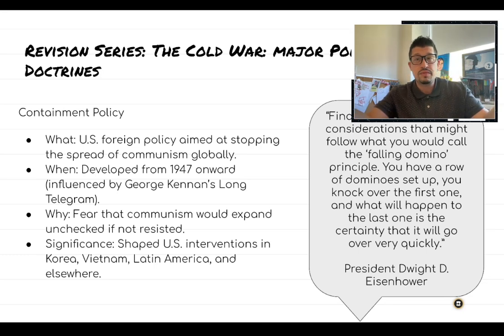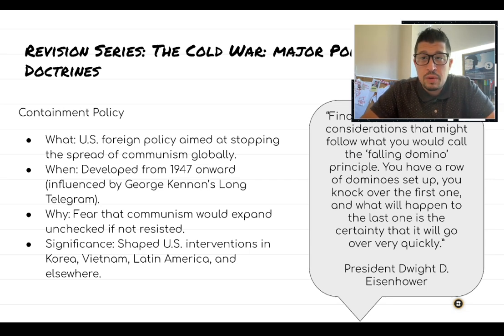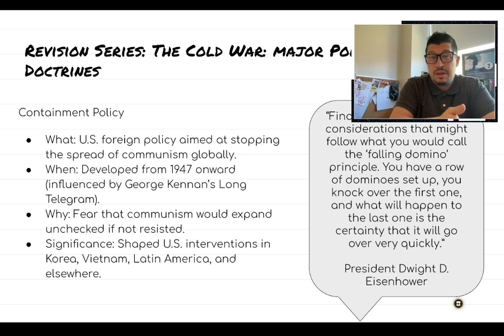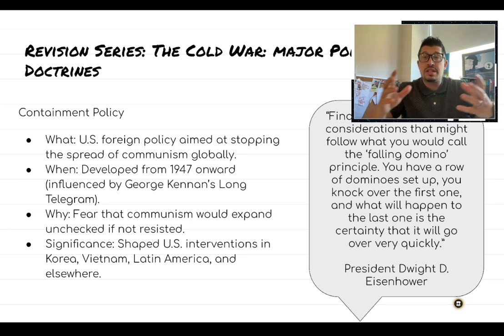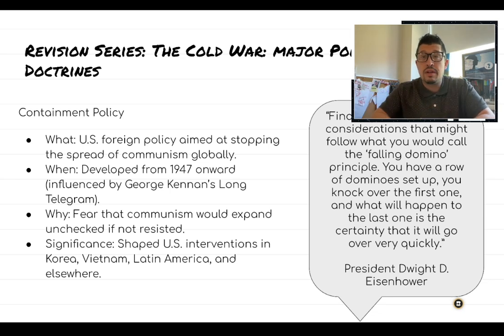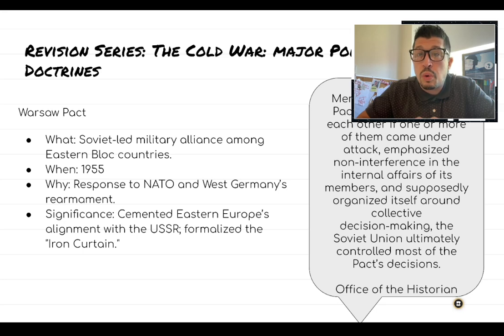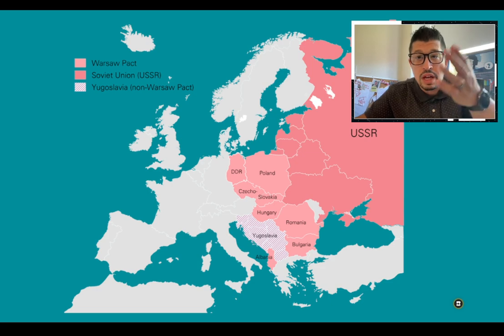The Cold War | The Major Policies | IB History Revision Series: Episode 27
Cold War Doctrines Explained | IB & AP History Revision

Struggling to remember the major Cold War policies and doctrines? This video breaks down 13 essential Cold War doctrines using a simple and effective structure: What, When, Why, and Significance. Perfect for IB History (Paper 2), APUSH, and A-Level revision!

We cover everything from the Truman Doctrine to Glasnost and Perestroika, including lesser-known but exam-critical moments like the Secret Speech, Rapprochement, and the Sinatra Doctrine.

✅ Easy-to-follow format
✅ Clear historical context
✅ Perfect for exam prep and last-minute review

- Twitter Here: @MrGsIBHistory - and Bluesky Here: @mistergsibhistory.bsky.social